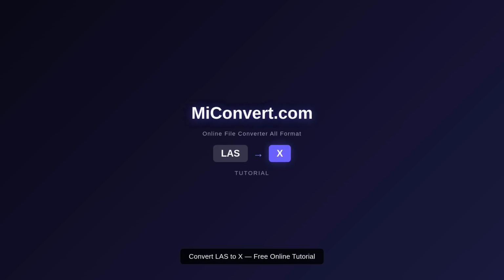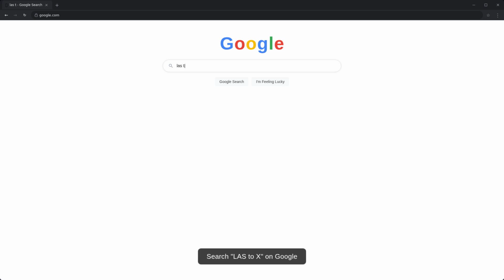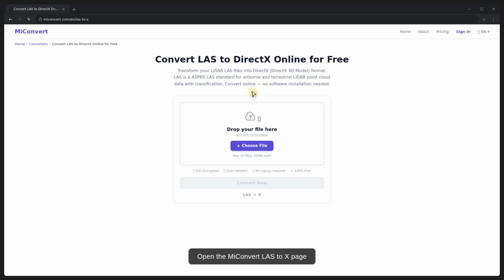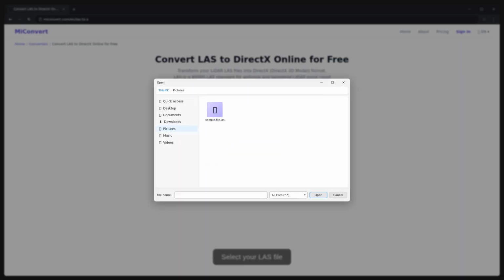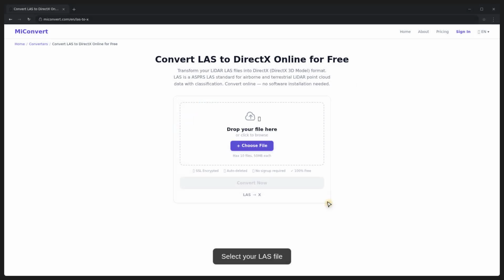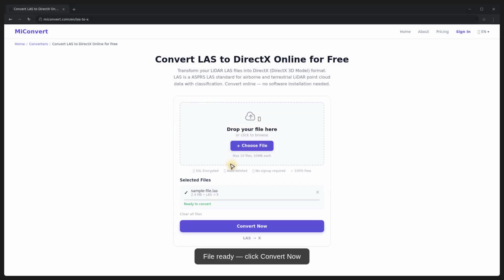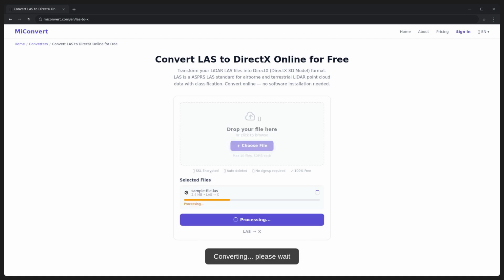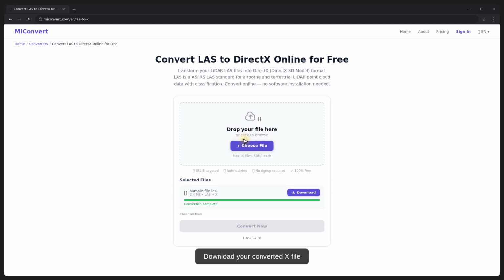How to Convert LAS to X in Seconds (Free & No Quality Loss)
Are you struggling with how to convert your LAS file to X format? Don't worry, in this video I will reveal a super convenient tool to help you change your file extension completely for free without losing the original quality!

⏳ Quick steps view:
0:00 - Introducing the LAS format issue
0:06 - Finding a solution on the browser
0:14 - Accessing the MiConvert website
0:20 - Uploading the LAS file to be converted
0:28 - The conversion process to X
0:35 - Online conversion system at work
0:41 - How to safely download the X file
0:48 - Summary